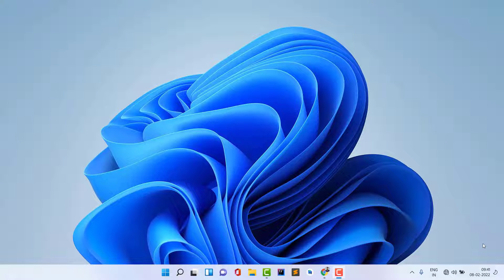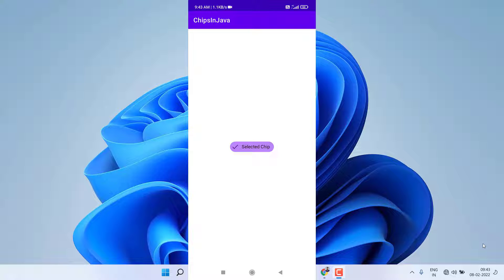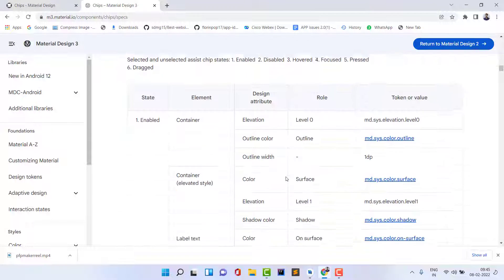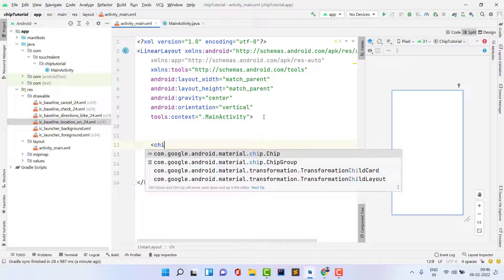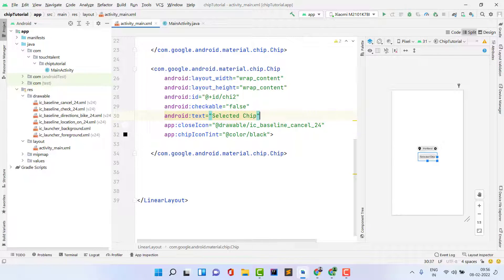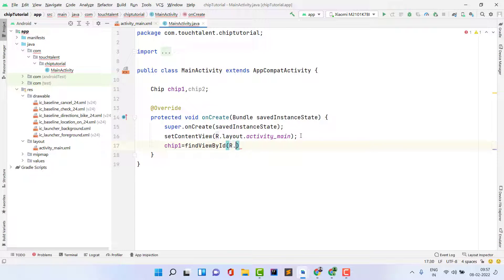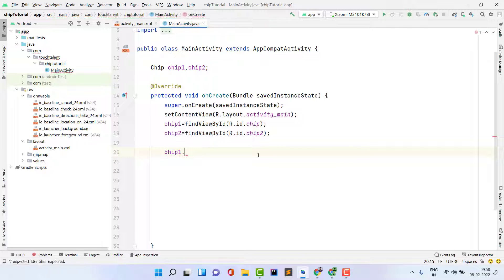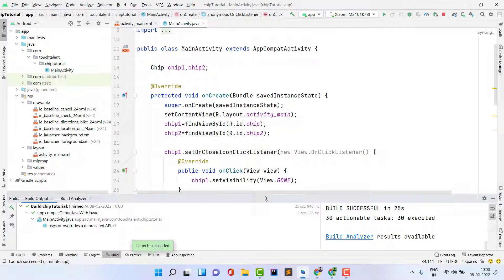Chips in android studio | How to create material chip component in android studio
In this video we are going to see how to use and create chips in android studio

[For Source codes visit here]

how to use create chips in android studio
what is chips in android